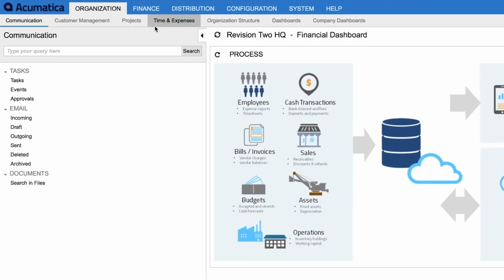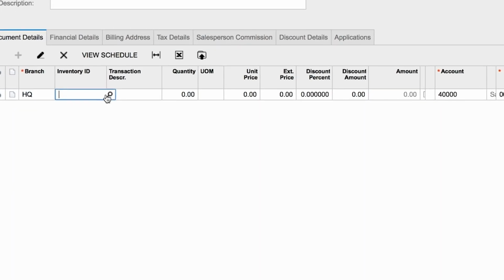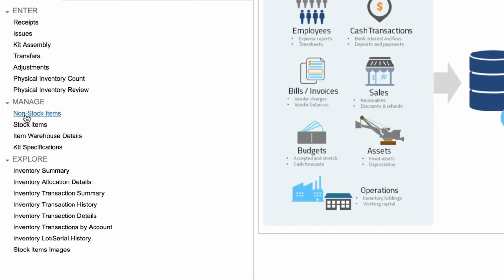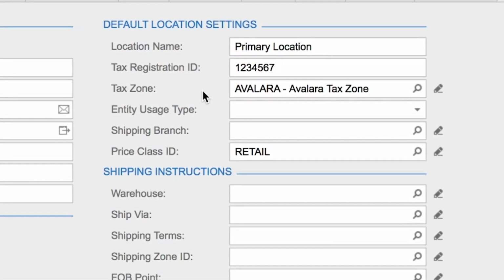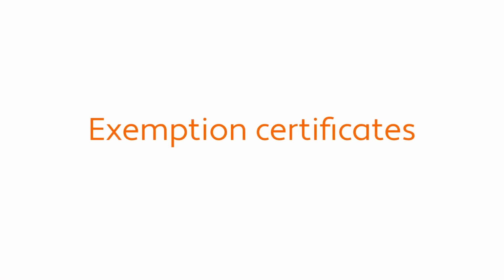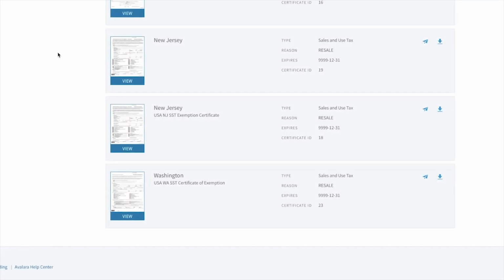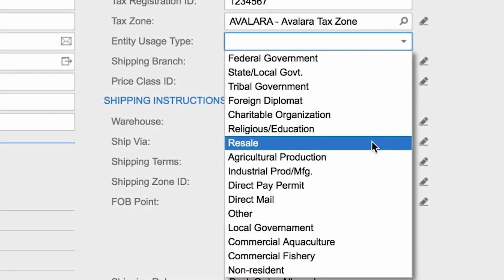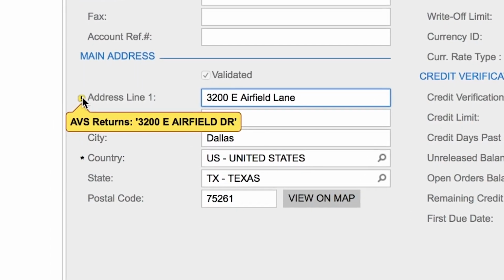Acumatica + Avalara Demo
In this quick demo, you’ll see how Avalara integrates directly into Acumatica. To learn more about our sales tax integration for @acumatica,

Avalara AvaTax automatically calculates sales and use tax for transactions, invoices, and other activity powered by Acumatica. In this video, you'll learn about sales tax calculations, managing exemption certificates, and filing returns. Additionally, we'll show the benefits of the address validation feature.